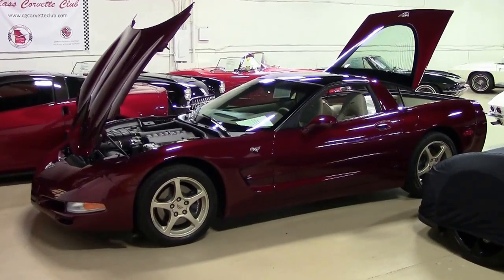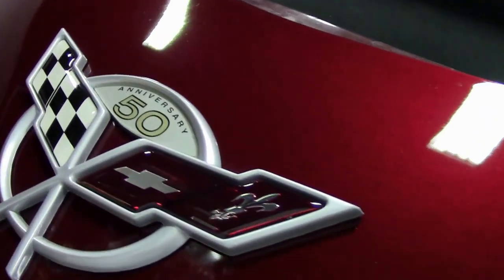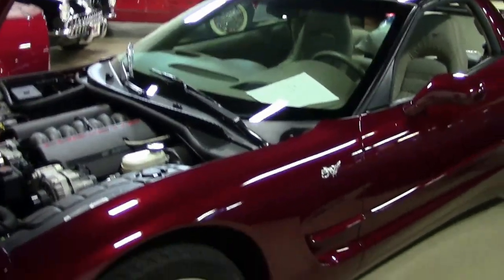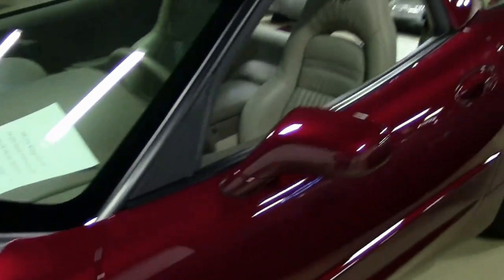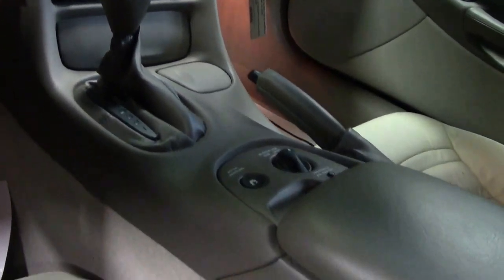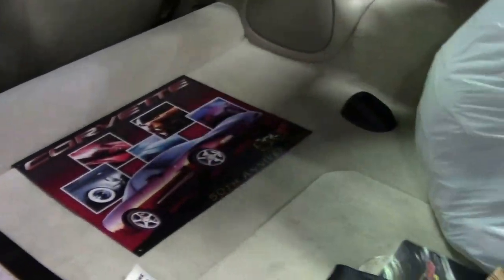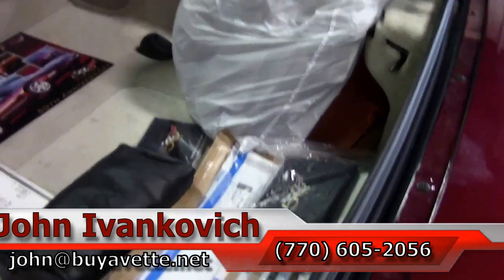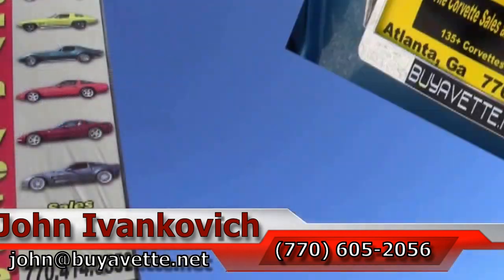2003 Corvette 50th Anniversary 1SC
2003 Corvette 50th Anniversary 1SC 109 Miles For Sale

Anniversary Red exterior, Shale interior, glass top.

350hp LS1 engine, automatic transmission, posi rear-end.

Coming with a clean one owner Carfax, LOADED with factory options, and showing just 109 ACTUAL MILES, this 2003 Corvette 50th Anniversary is in OUTSTANDING condition inside and out! This car's paint is vg-exc, with a stunning shine. Glass top is vg-exc as well, and factory wheels are exc. Correct Goodyear Eagle F1 EMT runflat tires show an average of 9/32nds tread depth remaining. The interior of this 2003 Corvette 50th Anniversary shows exc factory leather seats, steering wheel, center console, and door panels. This car is completely factory stock, features a corrosion-free subframe, has been fully serviced, and all instrument gauges, lights, turn signals, brakes, engine, transmission and rear-end are all in good operating condition. Please do not assume that this is an average condition Corvette, as Buyavette specializes in "hand-picked Corvettes" that are loaded with expensive factory options. All of our Certified Corvettes are way above average condition for the miles. In addition, they are all fully serviced. Consider that sellers rarely spend money getting full service before offering their car for sale. Dealers typically only wash the car before offering it for sale. We however adhere to strict quality control standards when purchasing, as well as inspections and service. All Certified Corvettes are fully serviced and ready to enjoy. 109 ACTUAL MILES.